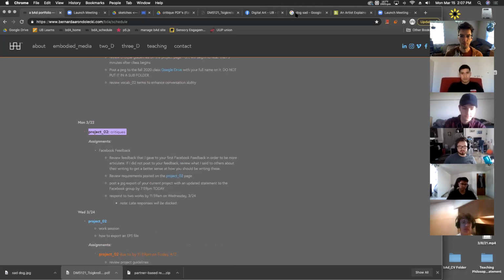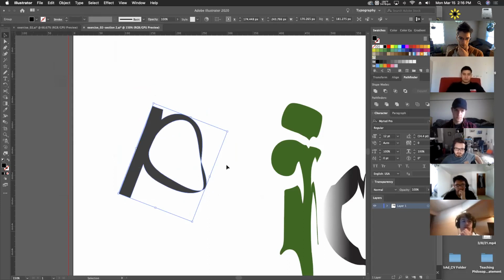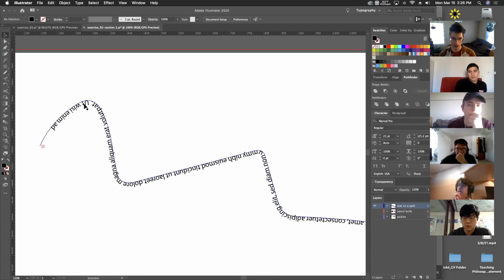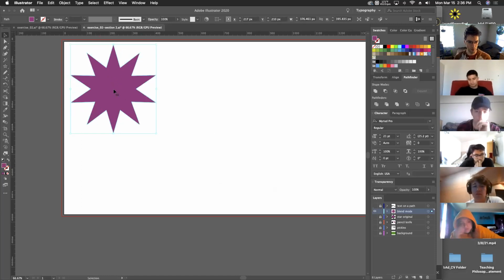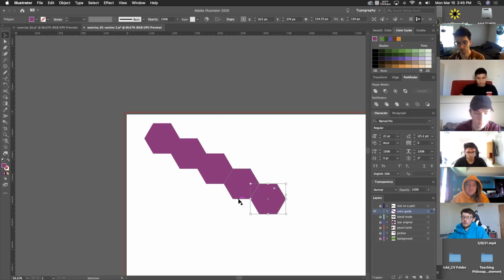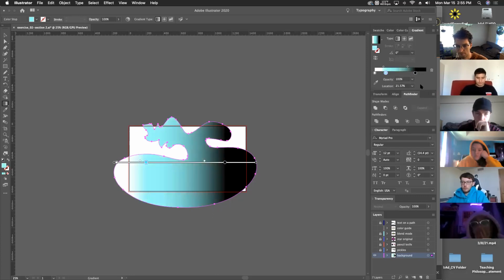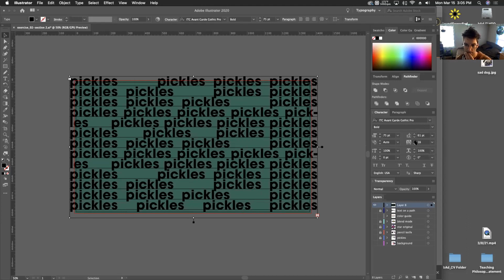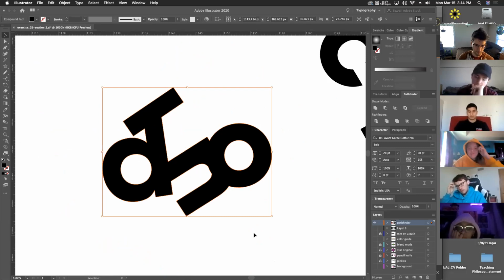DMS121 - illustrator exercise_02 - spring 2021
0:00:00 intro
0:18:41 Type on a Path
0:22:33 compounding objects with paste-in-place & managing layers
0:27:06 Area Type Tool
0:30:49 Blend Tool